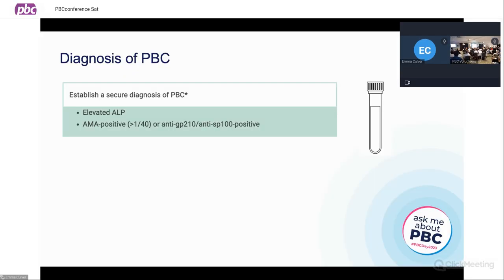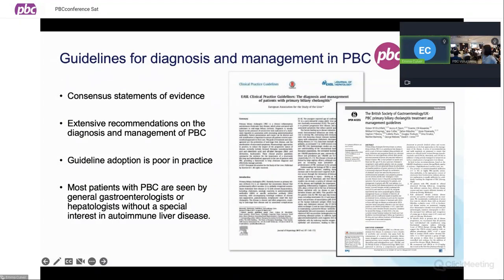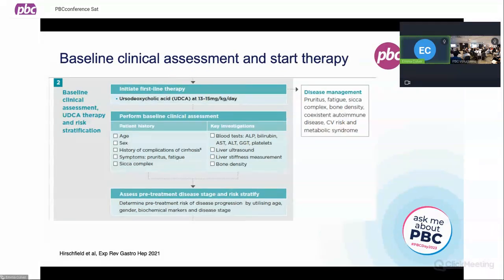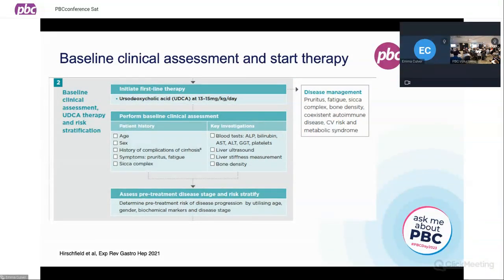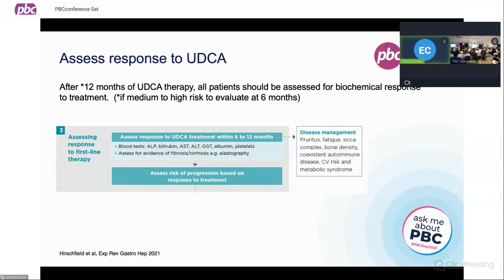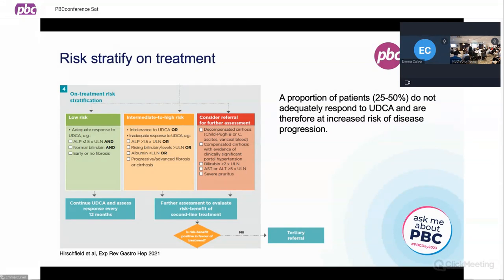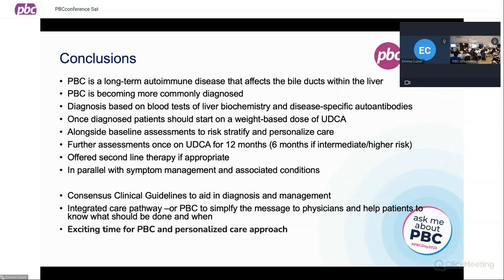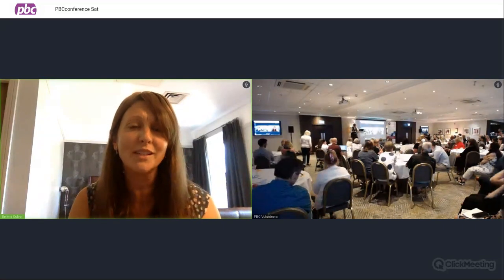Introduction to PBC & Care Pathways - Dr Emma Culver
PBC Patient Conference 2023
Please note that a small part of this presentation is missing at the start.